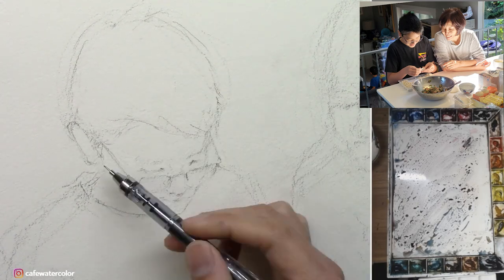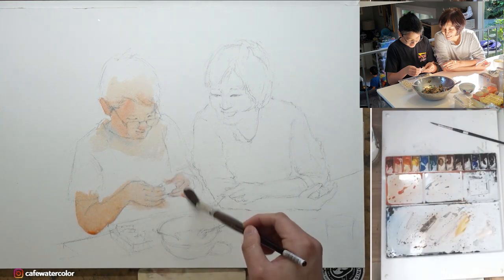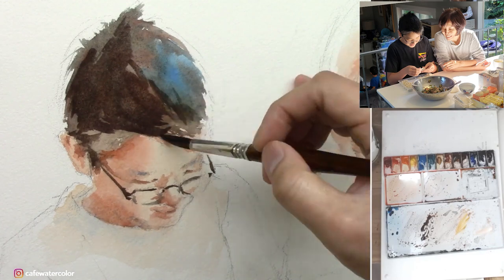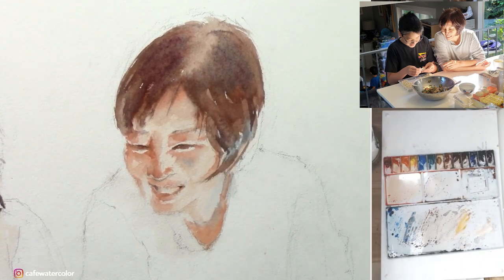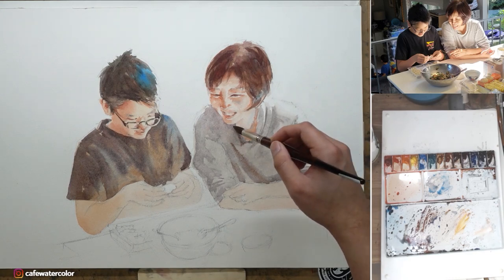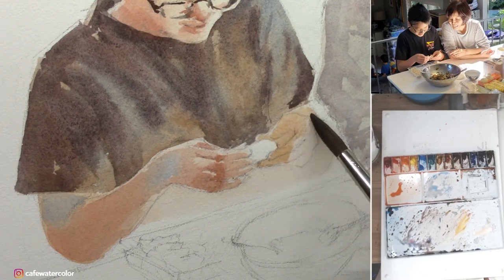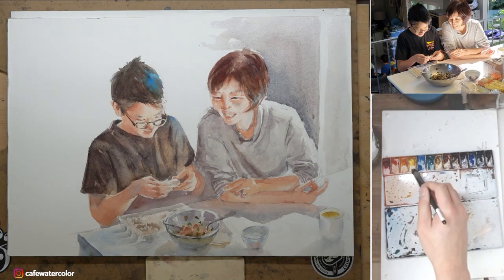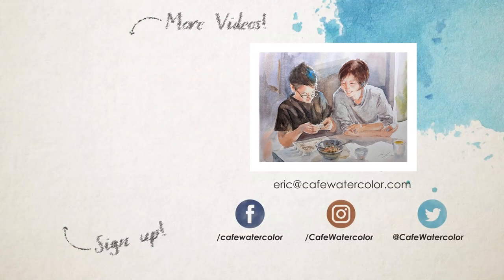Lunar New Year painting - making dumpling with grandma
would count this as my Lunar New Year painting. No tiger... No lantern, or red... I just want to paint my family.